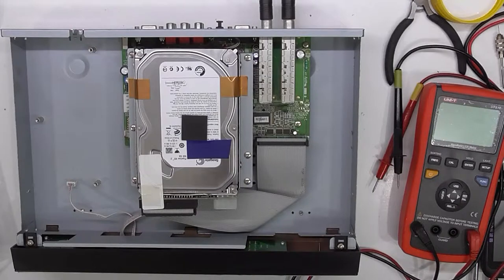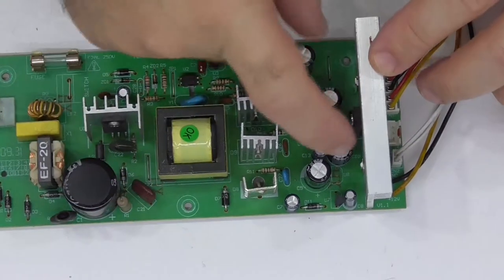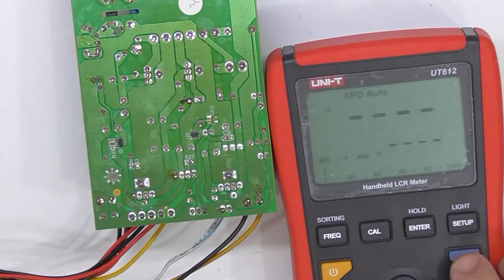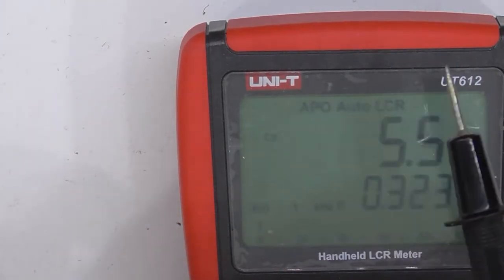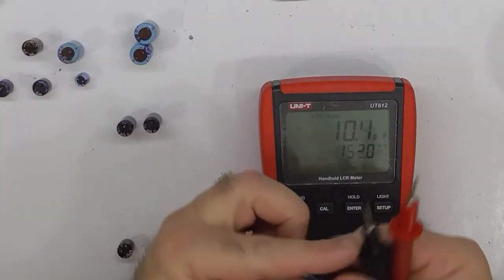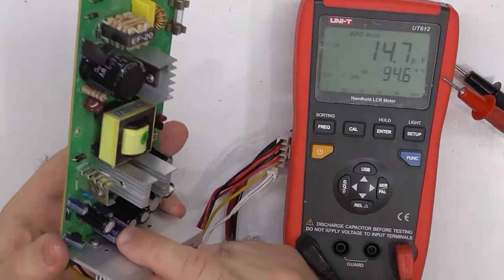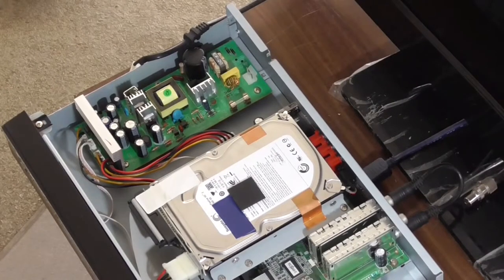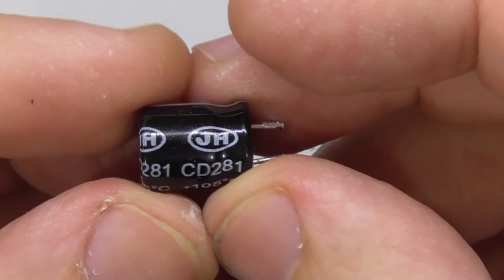Repair of DGTEC DG-HDPVR5009 Power Supply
Repair of a Personal Video Recorder's Power Supply.

I had already performed an initial diagnosis and removed the power supply module before starting this recording. But I show the testing of the Electrolytic Capacitors, and their possible replacements.

Be aware that parameters such as Equivalent Series Resistance (ESR) are Temperature dependant, as seen here, when measuring the faulty 470uF Capacitor, in and out of circuit.

Also be aware that the even though the 12 Volt regulator is Low-Drop-Out, ~0.5 Volt, the rectified rail for it does drop below 13 Volts (average). I suspect that when this happens, we are getting dips below even 12 Volts, thus loss of regulation. I suspect that is why there are large output capacitors to begin with, and why I went larger again, just to see what happens.

The SMPS is oscillating at ~65KHz.